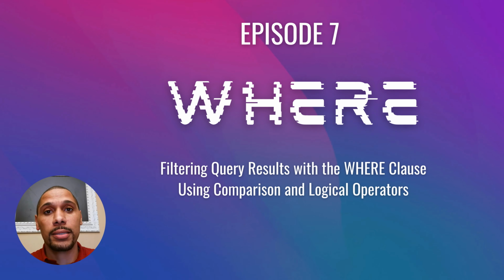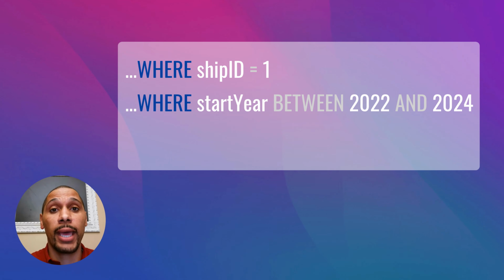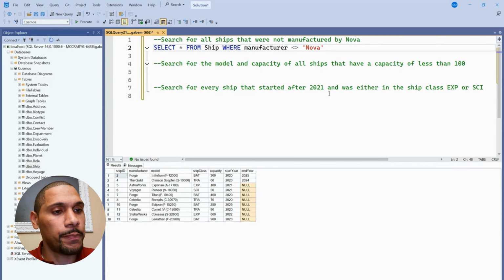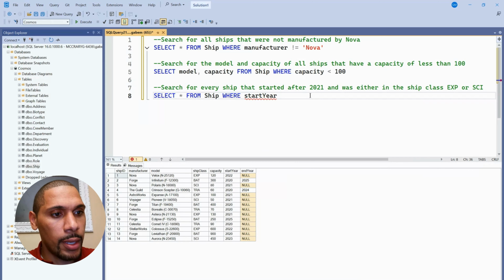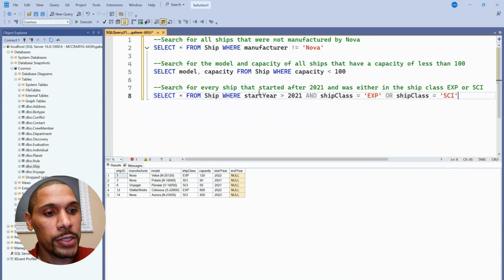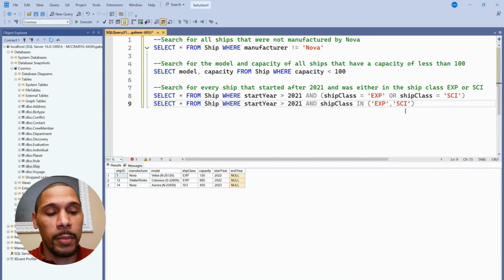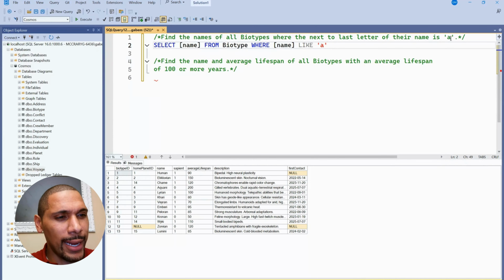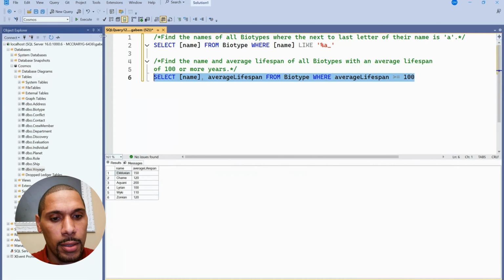SQL - Episode 7 - Filtering Query Results with the WHERE Clause